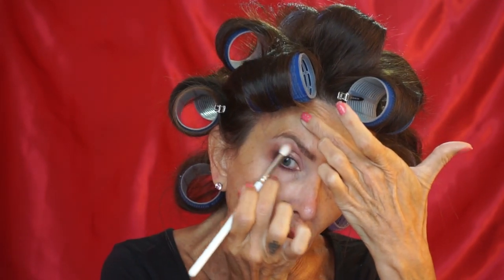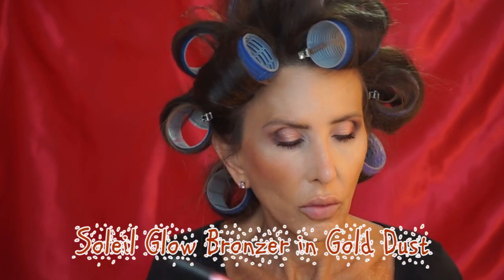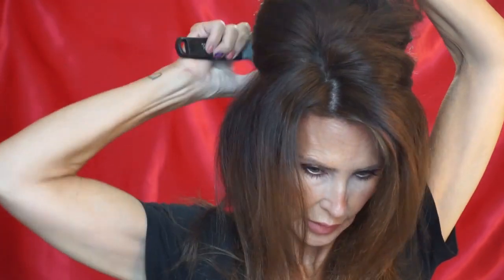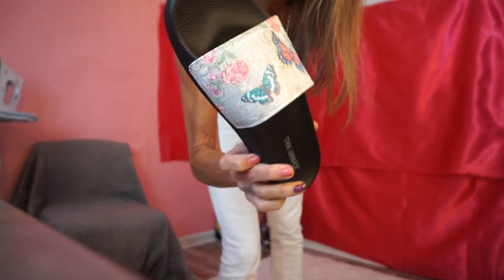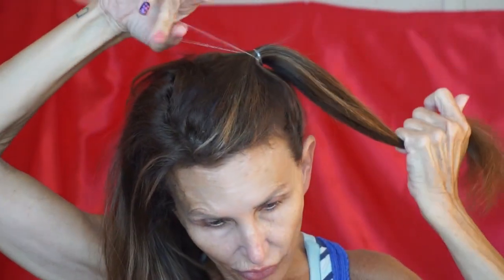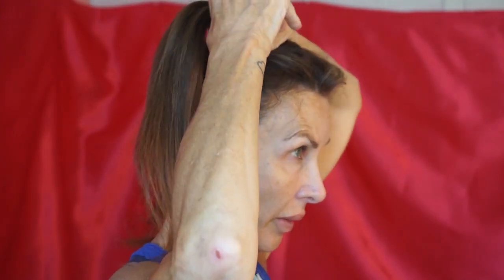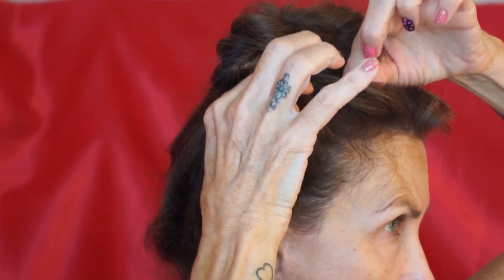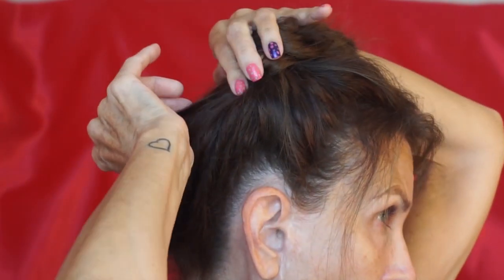Voluminous Hair White Teeth Luminous Skin 🎨Charleston Makeup Artist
In this video I cover all the basics. Voluminous Hair tips and tricks, Teeth Whitening Kit, and Products layer for that perfect Luminous glow. Happy shopping! xoxo G

GET WHITER TEETH!

send me your size and address and I will get that straight out to you!
Kevin Murphy Doo Over ~highly recommend for volume!
PlLouise Eye Base
Morphe site
BareMinerals Floral Utopia Eye shadow Palette
MAC Night Moth Lip Pencil
Thrive Stella Pencil
iS Clinical Hydra Cool Serum
La Mer Renewal Oil
Tom Ford Traceless Perfecting Foundation
Natasha Denona Foundation
BareMinerals Original Powder Foundation
Tom Ford Brow Perfecting Pencil in Espresso
Maybelline Instant Age Rewind in Brightener
Laura Mercier Translucent Powder
Paradise Lash Primer
Fenty Full Frontal Mascara
Tom Ford Indian Rose Lipstick
Tom Ford Spanish Pink Lipstick
BareMinerals Invisible Bronze Deep Dark ~used yesterday
Tom Ford Soleil Glow Bronzer in Gold Dust ~used today
MAC Strobe
MAC Show Gold Highlight